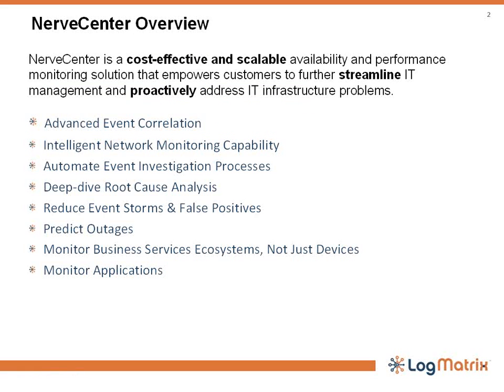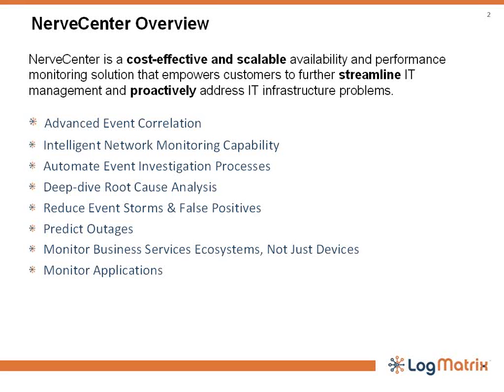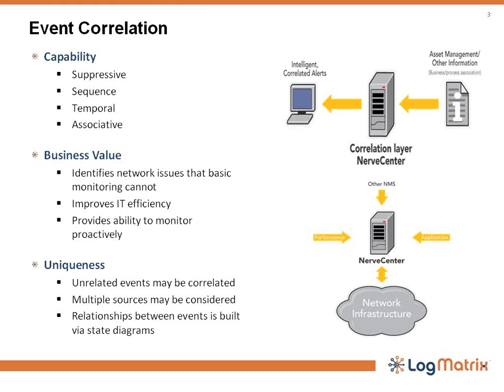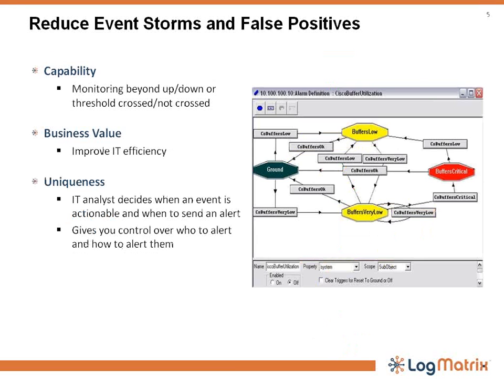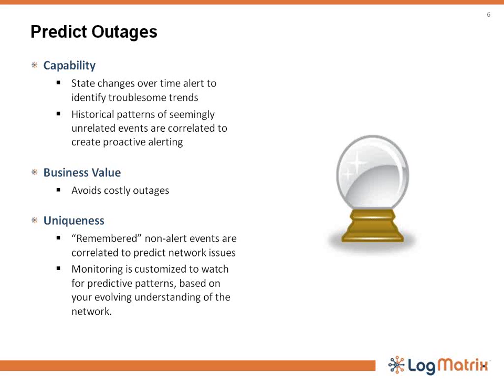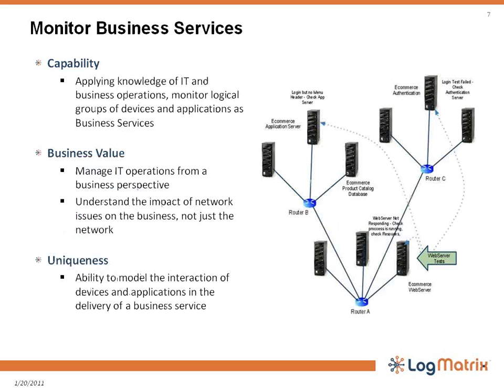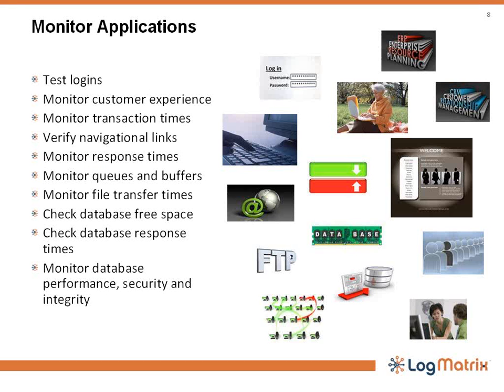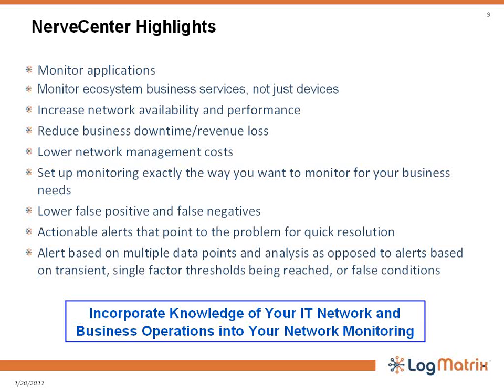What Is NerveCenter?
An overview of NerveCenter basic capabilities.
NerveCenter provides a cost-effective network management framework for modeling problem resolution behavior.
It enhances existing network management platforms by providing extended event correlation capability.
It improves efficiency by automating operator tasks for event investigation and resolution.
Deep root cause analysis is performed based on your understanding of the network.
NerveCenter will reduce event storms, false positives, and false negatives and predict outages.
With its fully customized alerting you can send alerts by e-mail, instant message, or SMS, or to other network management solutions.
And a very important differentiator is that NerveCenter enables you to monitor business services and applications.